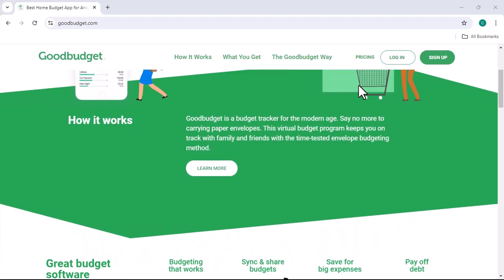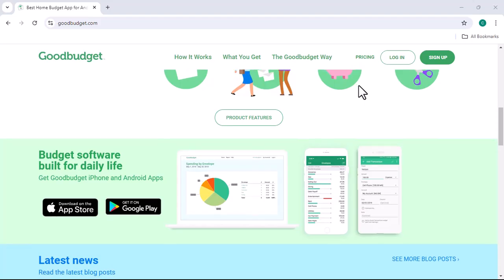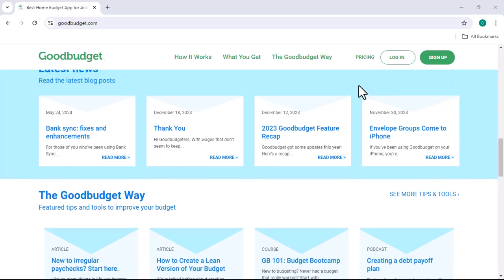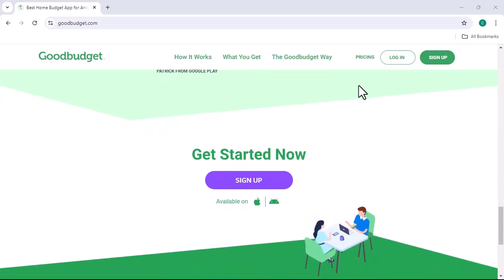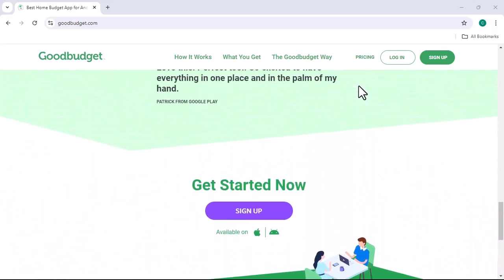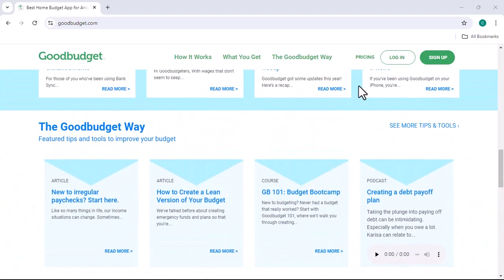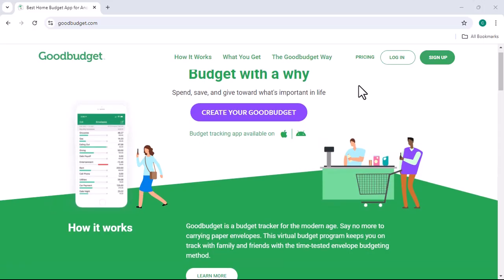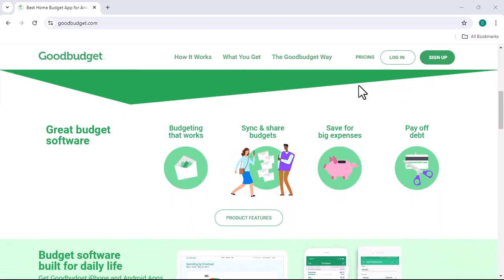Is Goodbudget a free budgeting app?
In this video we talk about Is Goodbudget a free budgeting app